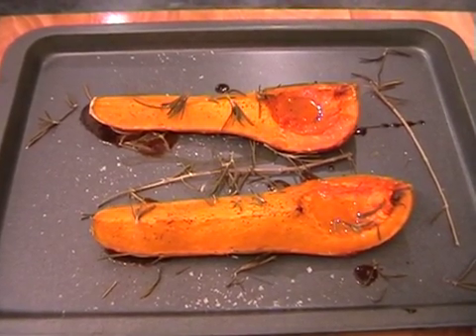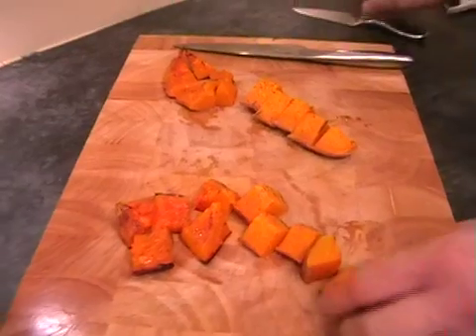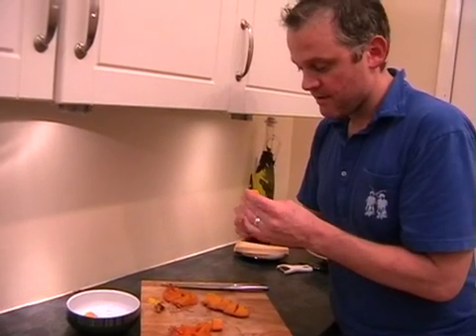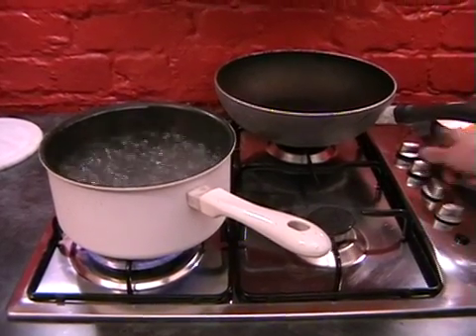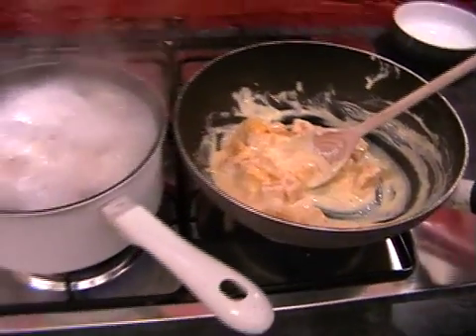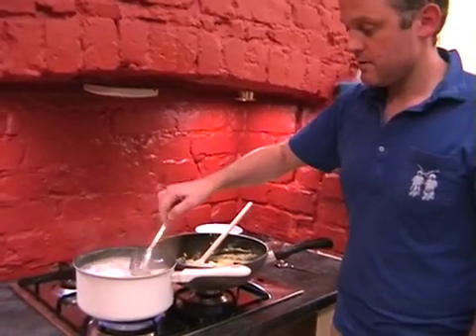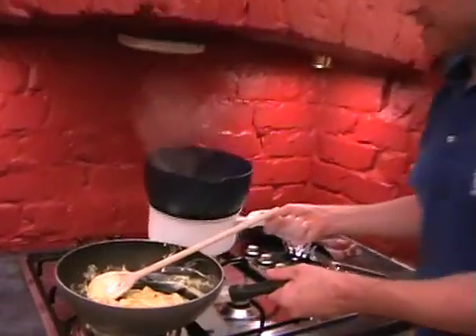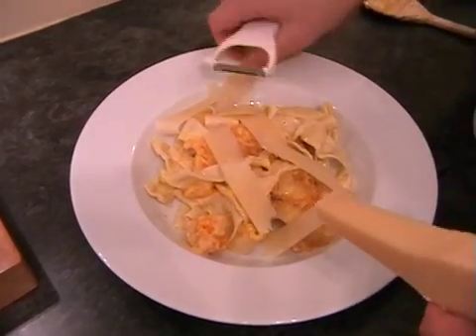Pappardelle with Butternut Squash Cook-Along Video Part 2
This recipe couldn't be simpler and couldn't be tastier. The rosemary infused roast squash with the richness of creamy mascarpone make this a real winner. Pappardelle lends itself perfectly to a dish like this as the larger strands can pick up the big flavours. Top with shavings of parmesan and whilst your waist won't thank you, your taste buds will! This is a two part recipe. In part one we prepare and roast the squash. In part two we cook the pasta and finish everything off!